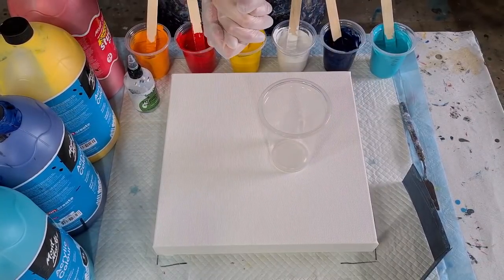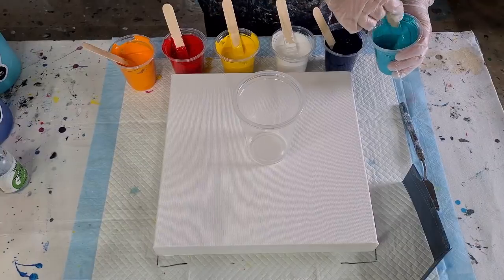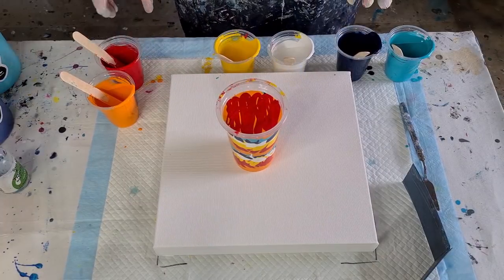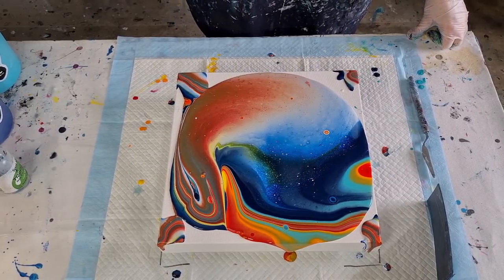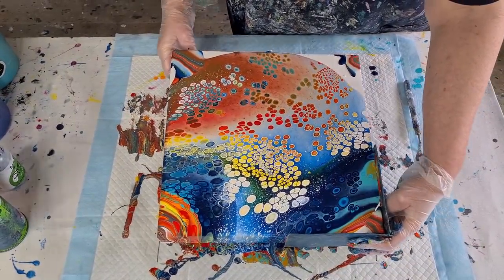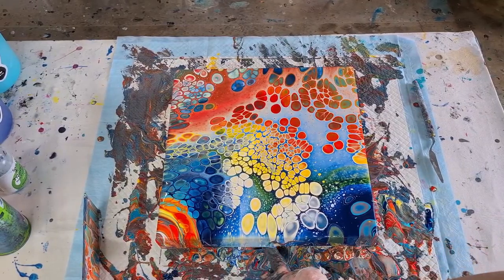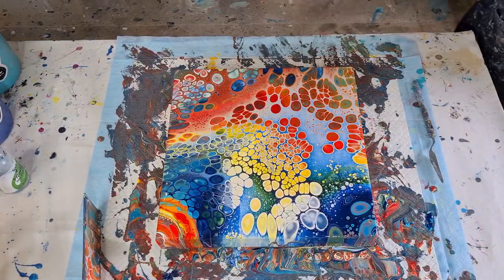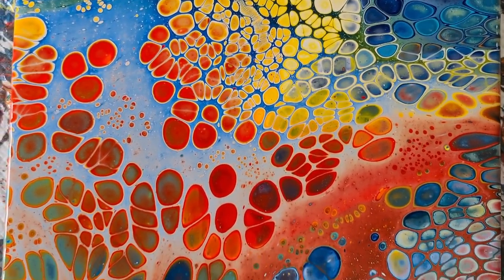#1101 Incredible Cells In This VERY Full Acrylic Flip Cup Pour Using My Phoenix Colors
Flip cup pour.
For this pour, I used glue and water as my pouring medium. I used Mont Marte Studio Acrylic paints and silicone oil for cells.